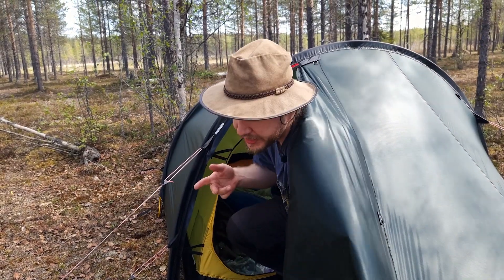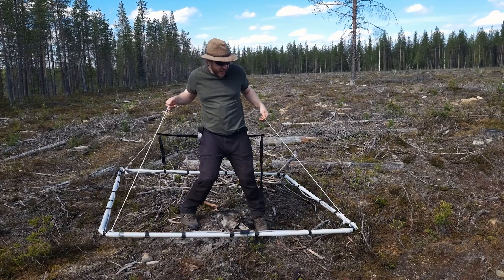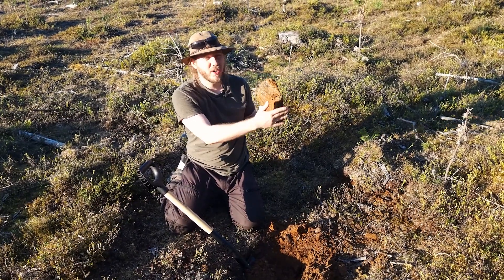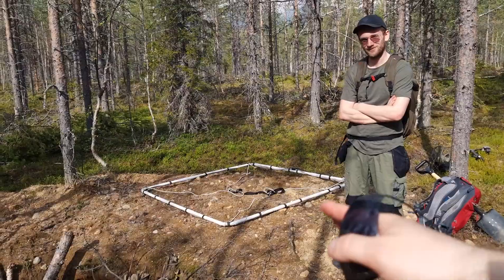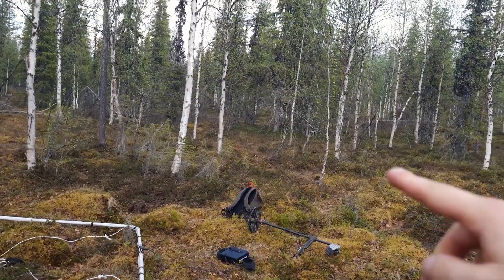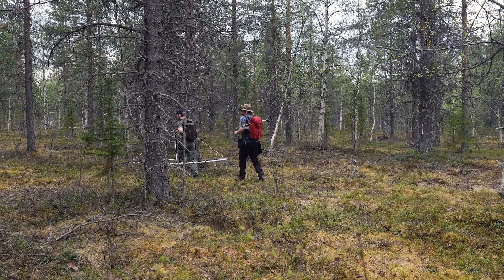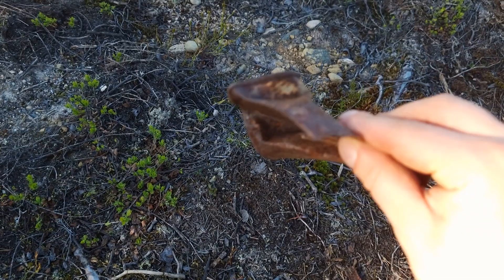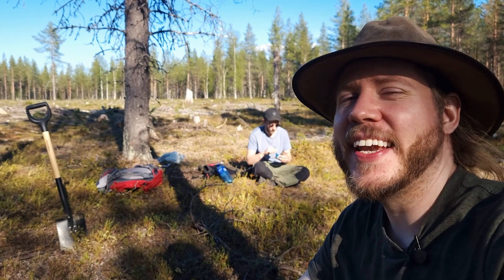Meteorite hunting in Sweden - Muonionalusta strewn field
Metal detecting the world famous Meteorite strewn field of Muonionalusta in northern Sweden. After two days of meteorite hunting, exploration and camping we made many interesting finds in the forests of Lapland. The muonionalusta is an iron-nickel meteorite that came down roughly a million years ago. It disintegrated in the sky and rained down over a wide 15x25 km strewn field area. We are looking for meteorites using a wide range of metal detectors and digging deep holes in the forest looking for valuable meteorite space rock. The meteorite we are searching is in Sweden very close to the border to Finland, near the village of kitkiöjärvi. Gold mask, minelab and garrett detectors are used for hunting meteorites.

keywords: How to find a meteorite. Looking for meteorites. Detecting for meteorites. Detecting iron nickel meteorites. hunting meteorites using a detector. how to find a meteorite. how to use metal detector to find meteorite. how can i find a meteorite.

Meteoriter i Sverige Muonionalusta Kitkiöjärvi meteoritdetektering Muonionalusta meteoriitti suomi suomessa lappi